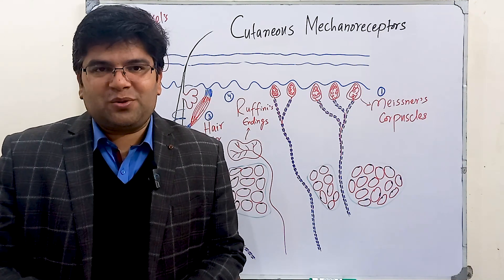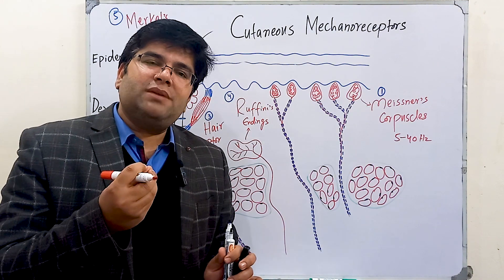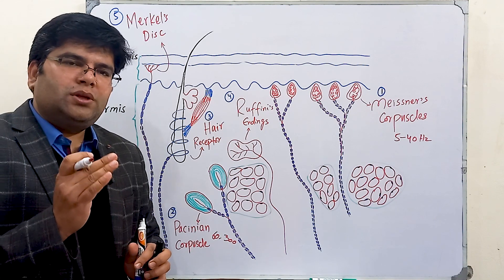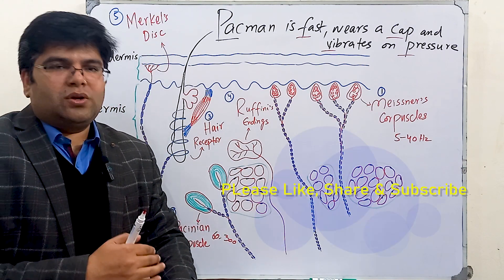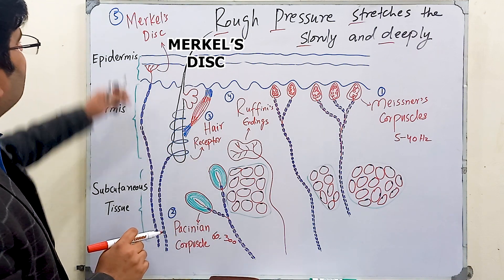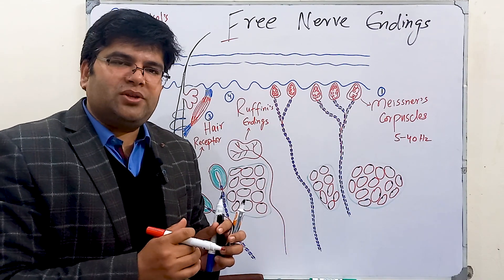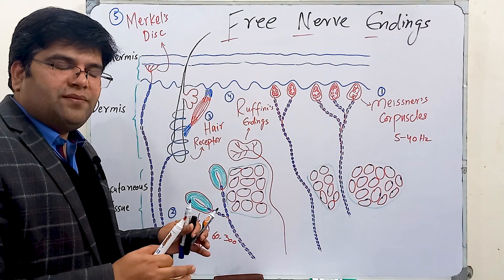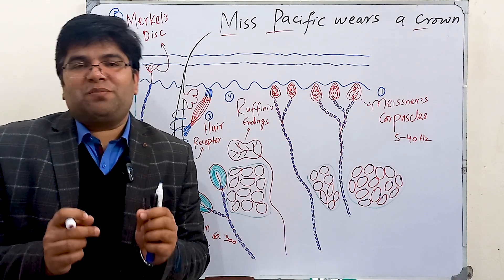Cutaneous Mechanoreceptors | Tactile Receptors of the Skin | Neuroscience | Neurophysiology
In this video, important features of the following cutaneous mechanoreceptors receptors (tactile receptors of the skin) have been discussed:

1. Meissner's corpuscles,
2. Pacinian corpuscles,
3. Hair follicle receptors,
4. Ruffini's ending
5. Merkel's discs
6. Free Nerve Endings

Moreover, some mnemonics to memorize the features of these receptors have been discussed.
Please provide your feedback and ask questions in the comments sections.

Time stamps:
Music (0:00)
Introduction (0:09)
Meissner's corpuscles (1:25)
Pacinian corpuscles (3:08)
Hair follicle receptors (5:08)
Ruffini's ending (6:05)
Merkel's discs (7:45)
Free Nerve Endings (8:55)
Summary (9:55)